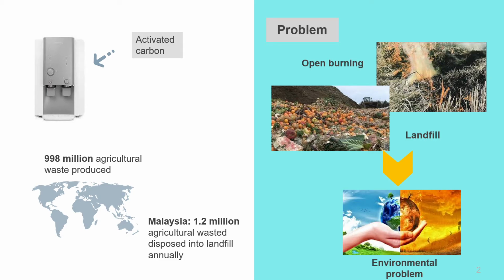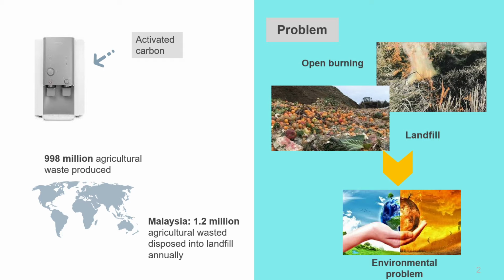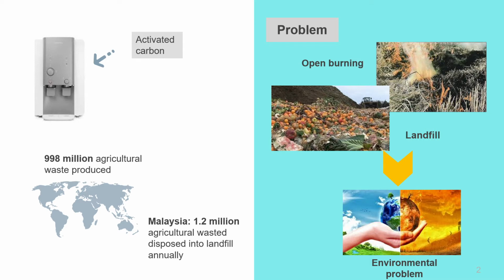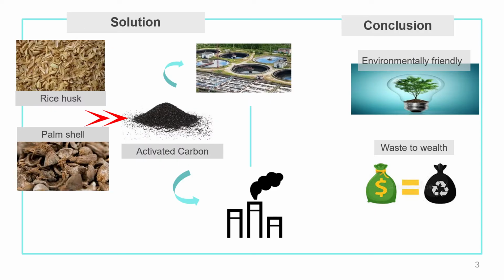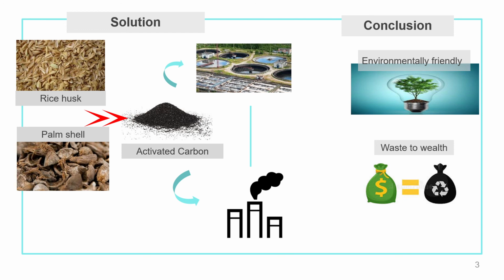DEVELOPMENT AND CHARACTERIZATION OF ACTIVATED CARBON FROM INDUSTRIAL